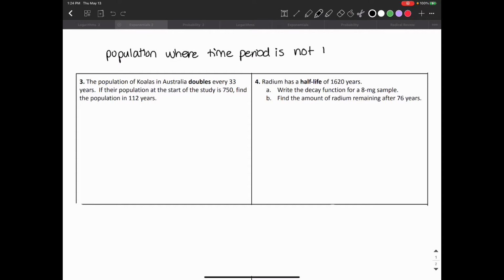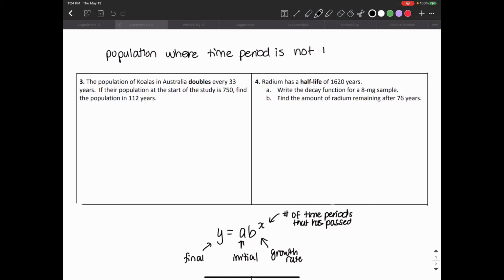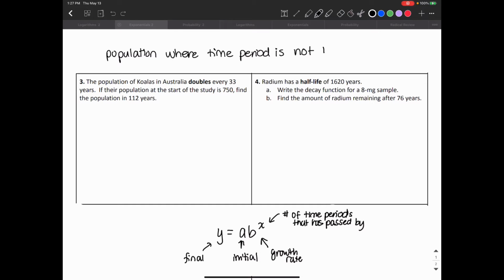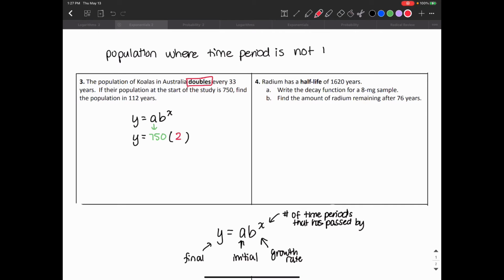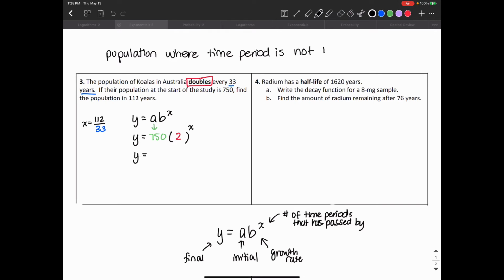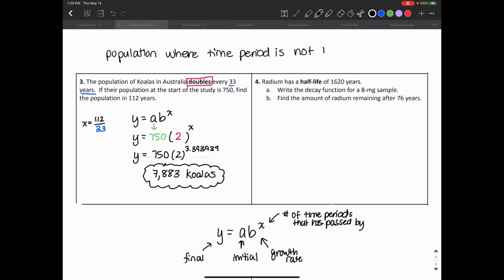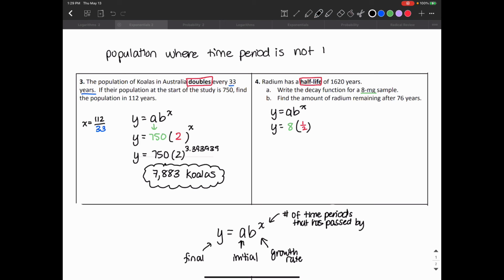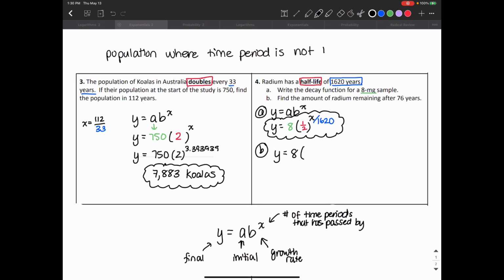Population Growth Problem where time period is not 1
Algebra 2
Exponential Functions